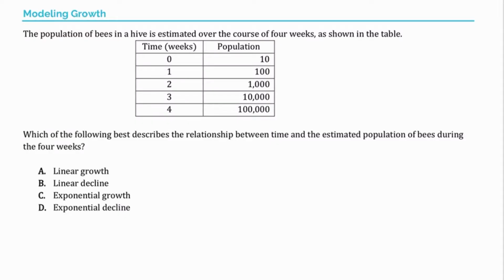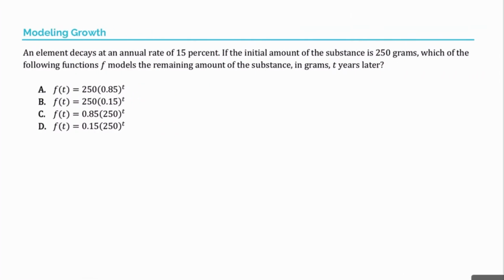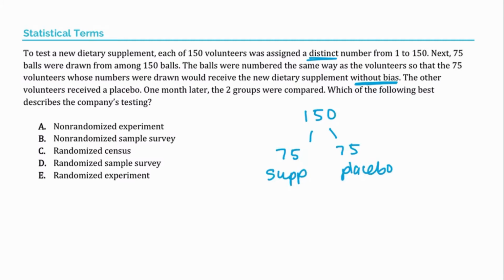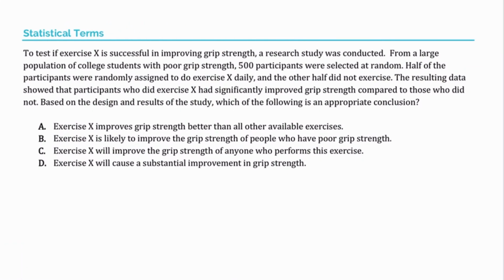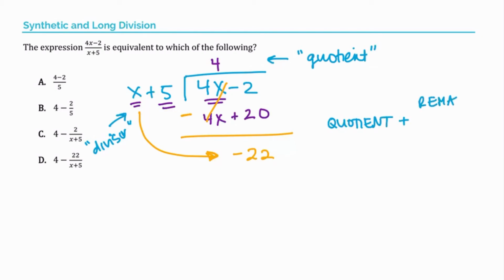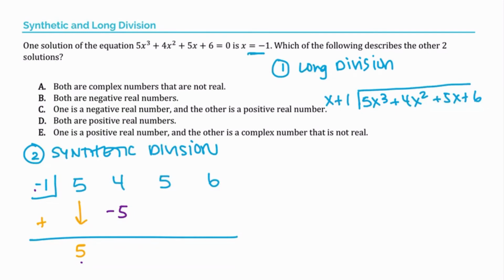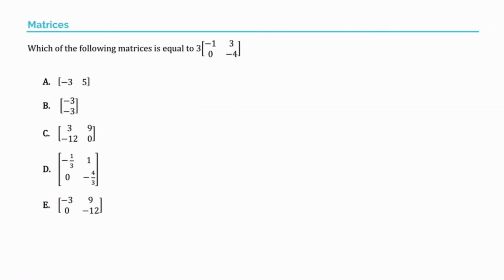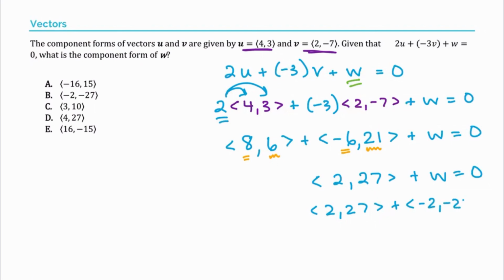Rare & Random SAT & ACT Math Questions Webinar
Ever get stumped on the tough math questions on the ACT or SAT? Well worry no more because this webinar will take you step-by-step through how to easily solve the rare but important math concepts that come up on the exams.

The following topics are covered in this math review: modeling growth, statistical terms, synthetic & long division, matrices, and vectors. All questions come from real ACT and SAT tests from 2019.